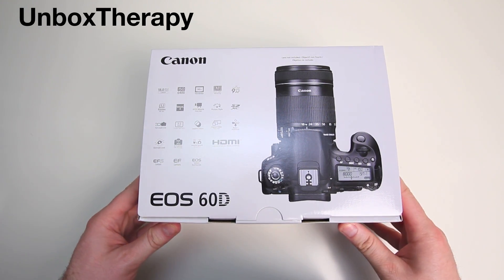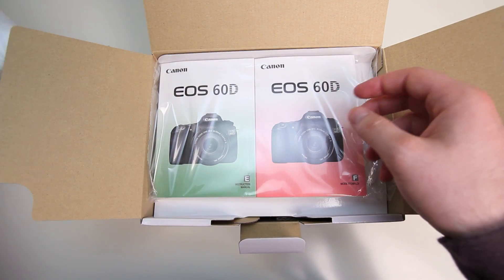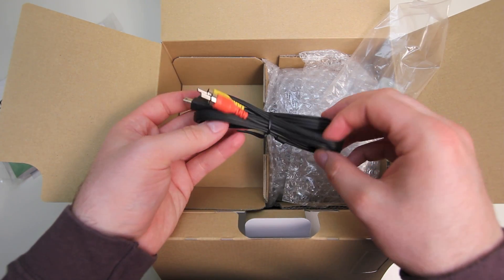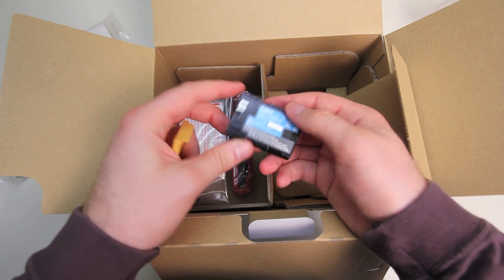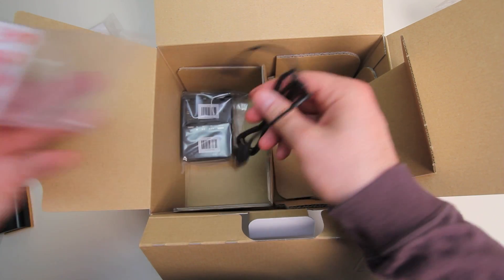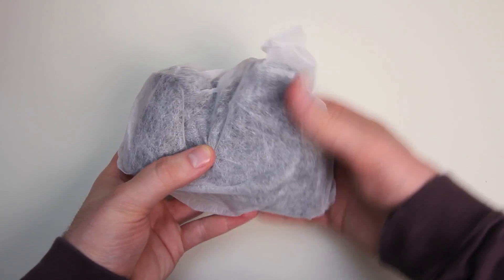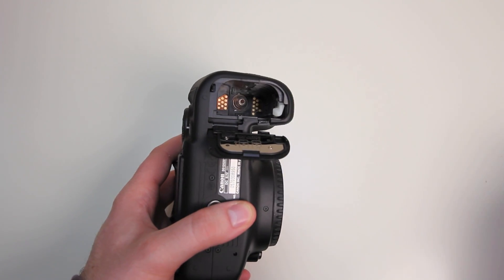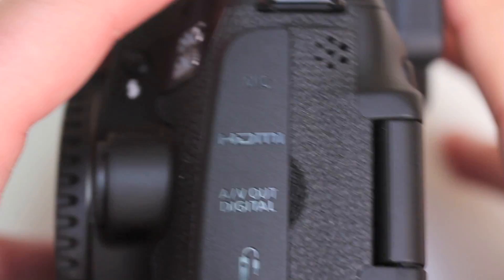Canon 60D Unboxing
This is an unboxing and overview of the Canon 60D. Here are some more details on the camera -

With the new EOS 60D DSLR, Canon gives the photo enthusiast a powerful tool fostering creativity, with better image quality, more advanced features and automatic and in-camera technologies for ease-of-use. It features an improved APS-C sized 18.0 Megapixel CMOS sensor for tremendous images, a new DIGIC 4 Image Processor for finer detail and excellent colour reproduction, and improved ISO capabilities from 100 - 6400 (expandable to 12800) for uncompromised shooting even in the dimmest situations. The new Multi-control Dial enables users to conveniently operate menus and enter settings with a simple touch. The EOS 60D also features an EOS first: A Vari-angle 3.0-inch Clear View LCD (1,040,000 dots) monitor for easy low- or high-angle viewing. An improved viewfinder, a number of new in-camera creative options and filters, plus HDMI output for viewing images on an HDTV all make the EOS 60D invaluable for the evolving photographer. With continuously curved surfaces, user-friendliness and exuding solidity and refinement, the EOS 60D is true digital inspiration!